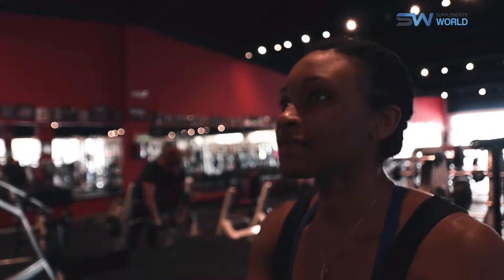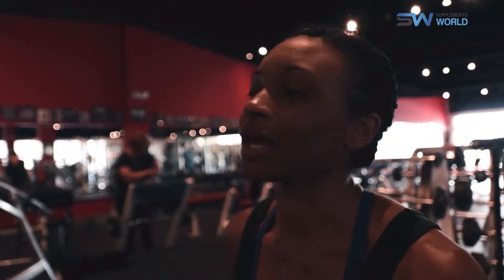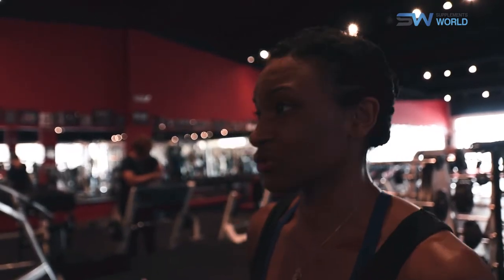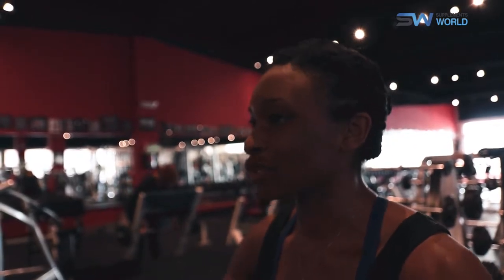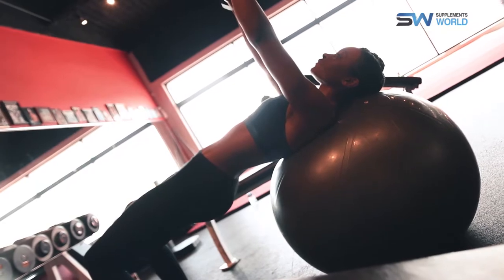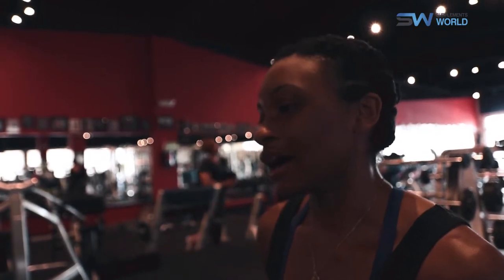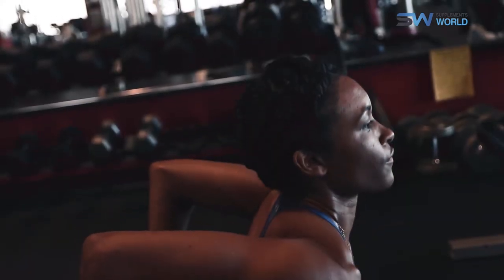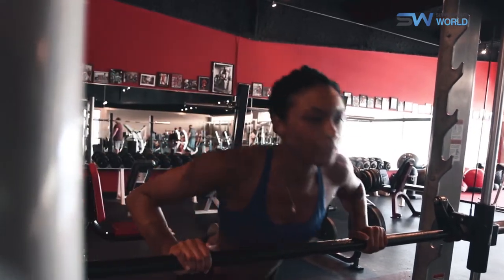[[VIDEO TITLE HERE - FIRST 3 WORDS ARE MOST RELEVANT]]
Video Title referenced here, with two sentences about video.

Welcome to Supplements World! We know how difficult it can be to choose a sports nutrition provider so we created this page to help our customers learn a little bit about us and see what sets us apart from our competition.

WHAT WE DO:

Supplements World is one of the largest sports nutrition providers in the United States of America. Our focus for the near future is to bring our incredible service to the entire US—offering a one-stop shop for your sports supplement needs.

Our goal from the beginning was to help people reach their physical potential. We enjoy nothing more than to see someone achieve their goals and, in order to help them do that, we wanted to create a resource and store that would be of great service along the journey.
We have dedicated ourselves to sourcing the best supplements at the best prices and, as a result, have a comprehensive range of high quality sports nutrition for you to choose from. From bodybuilding supplements, such as protein powders and creatine, to vitamins and minerals, we have everything you need to take your training to the next level.

Supplements aren’t all we offer. We also employ the most experienced writers and editors to create comprehensive health and fitness information and resources for our customers. If you have a question to ask or want to know the truth about something, our training and nutrition archives can help you find what you are looking for.

Our rapid growth is a testament to our focus on customer service. We want you to have the best experience when you visit us and leave knowing you are one step closer to your goals. When this happens, we know we have done our job.